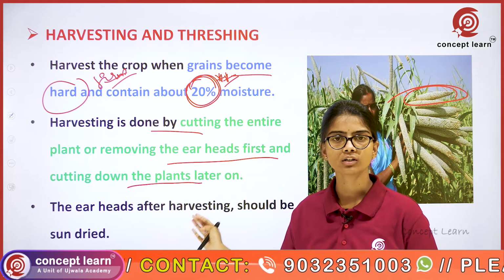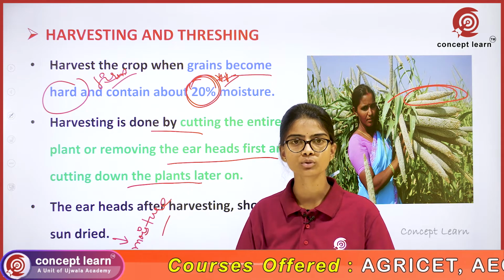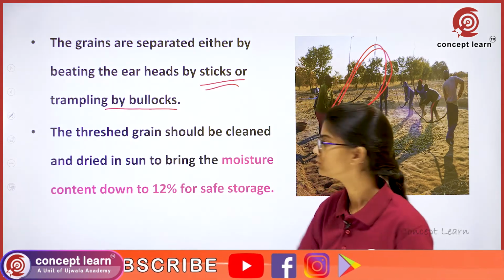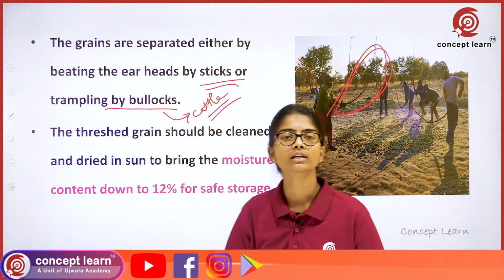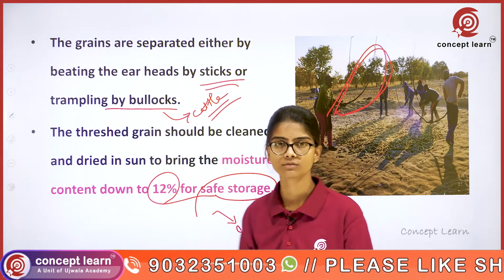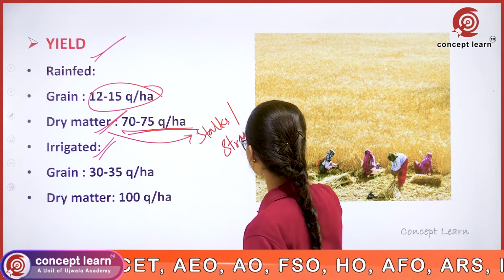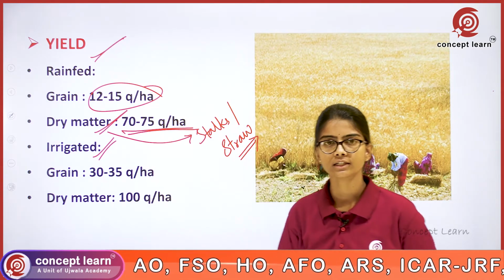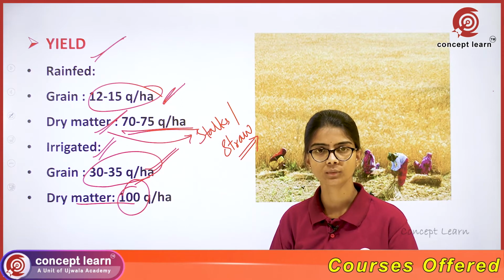crop production | ujwala academy | agricet video | aeo video | ujwala coachingcentre | ujwalaacademy